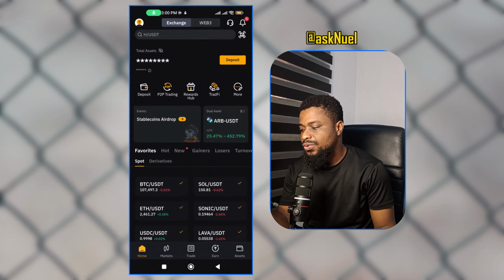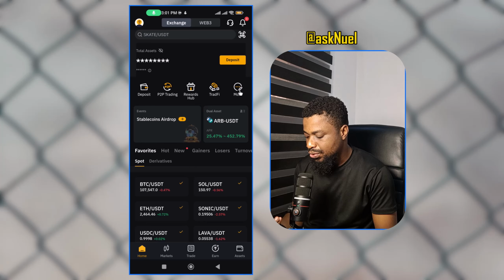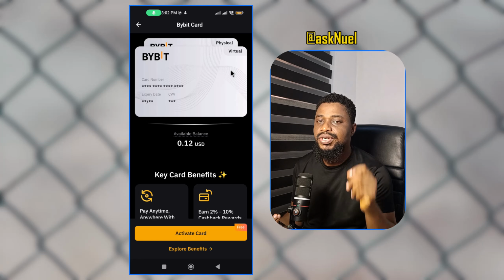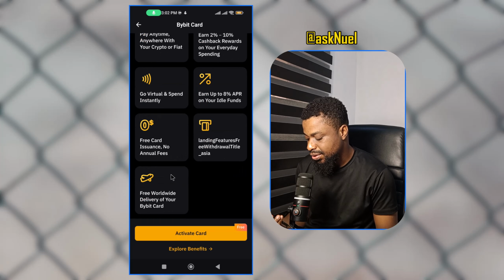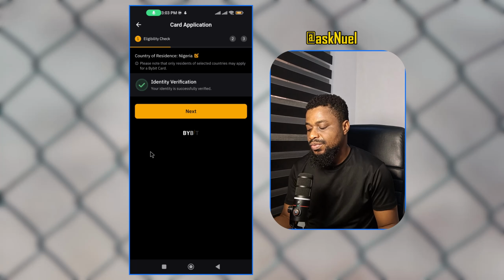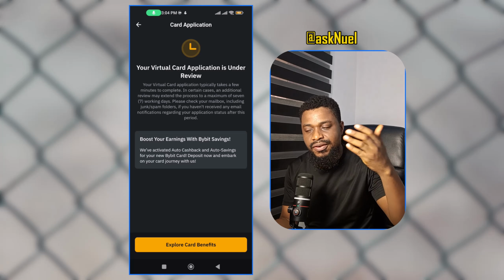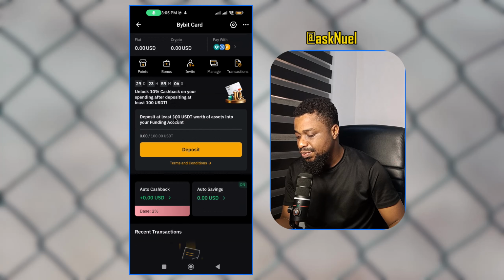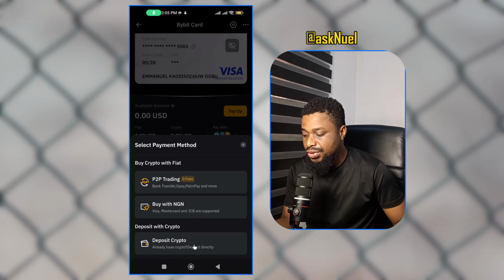How to Get Bybit Free Virtual Dollar Card – Spend Dollars Online Instantly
In this video, I’ll show you step by step how to get Bybit free virtual dollar card so you can spend dollars online instantly without stress. If you’ve been struggling with how to use Bybit virtual card, how to apply, or you just want a fast, reliable virtual credit card, this is for you.